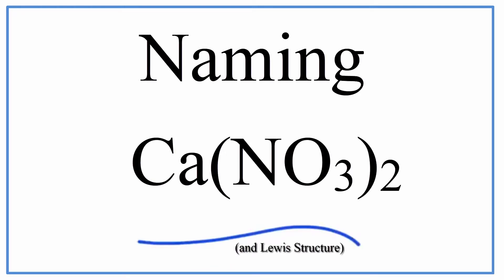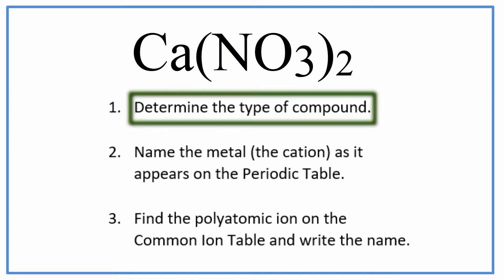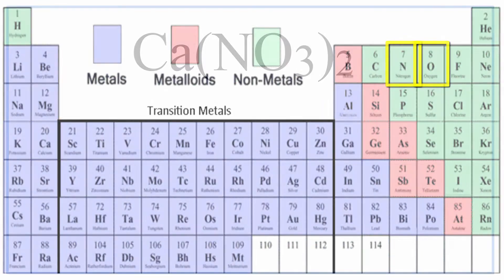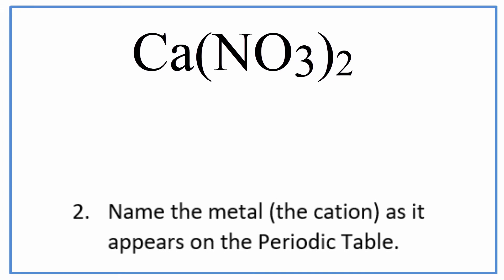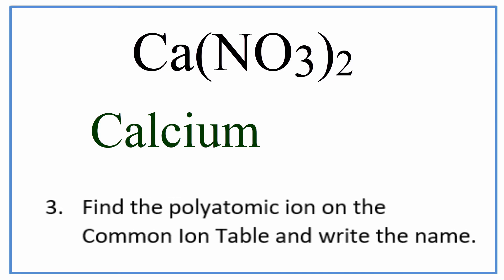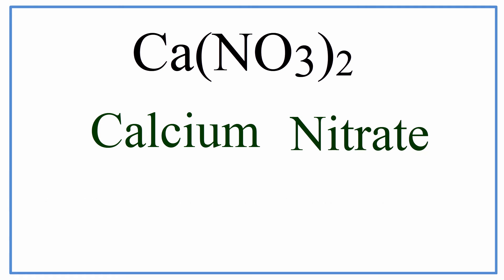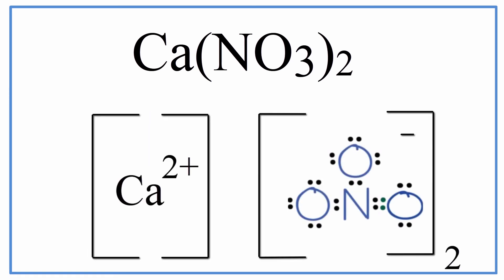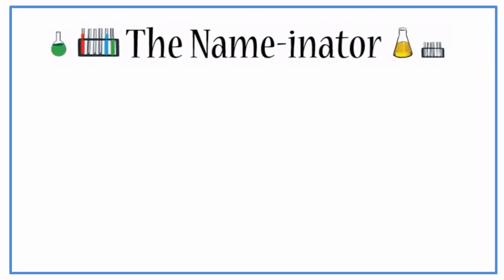Writing the Name for Ca(NO3)2 and Lewis Structure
In this video we'll write the correct name for Ca(NO3)2 and write the Lewis Structure for the compound.

To write the name for Ca(NO3)2 we’ll use the Periodic Table and follow some simple rules.   Because Ca(NO3)2 has a polyatomic ion (the NO3 part of the compound) we’ll need to use a table of names for common polyatomic ions, in addition to the Periodic Table.

1. Name the metal (the cation) as it appears on the Periodic Table.

2.Find the polyatomic ion on the Common Ion Table and write the name.

For a complete tutorial on naming and formula writing watch